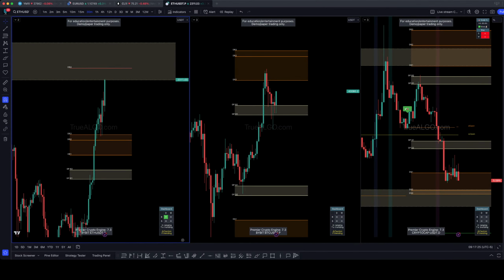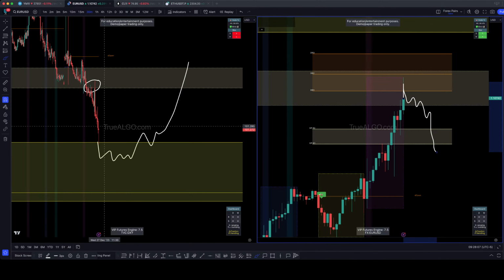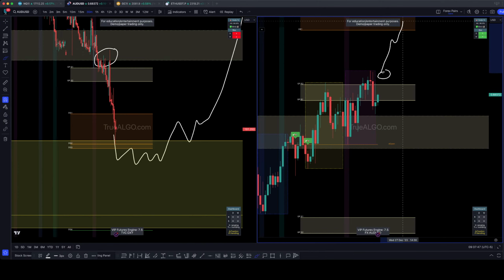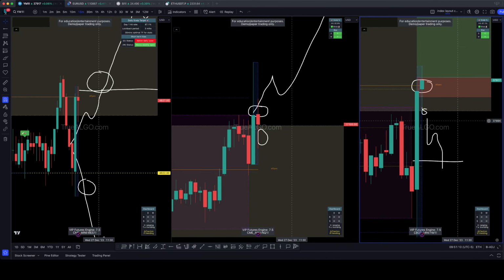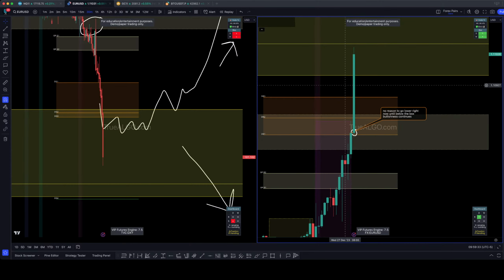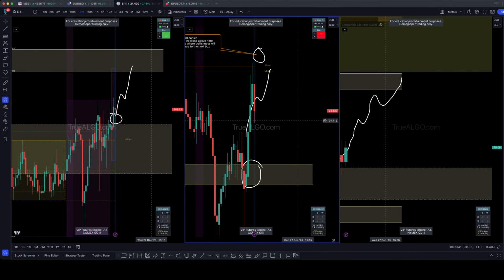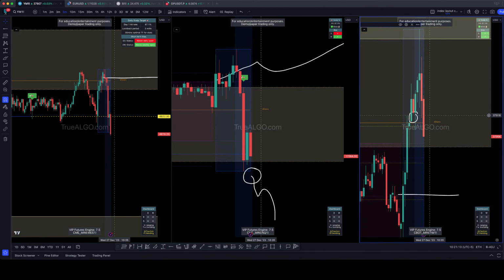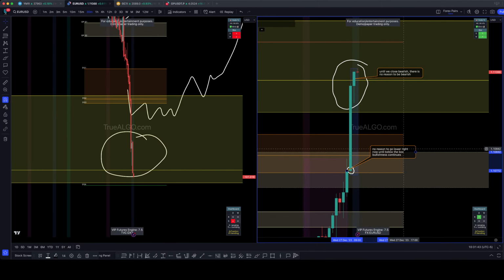NYSE Open and Silver Bullet Session Live with True Algo Predictive Indicator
Welcome to our True Algo livestream!  Our members get access to live streams 5 days a week during the peak of market volatility.

Get 30 minutes of free private coaching with yearly VIP subscription!